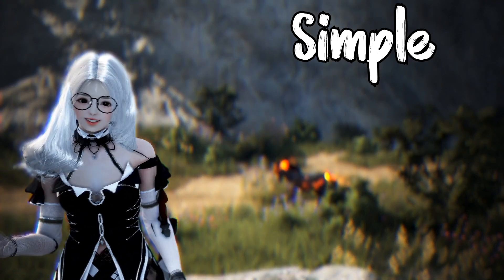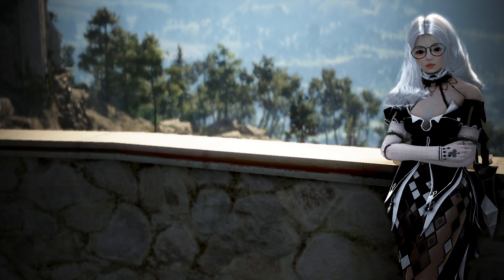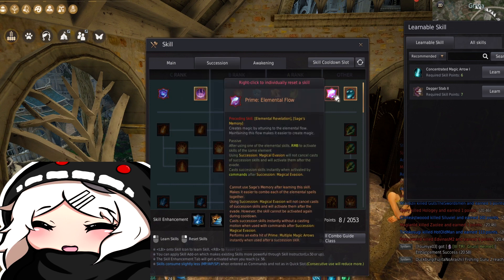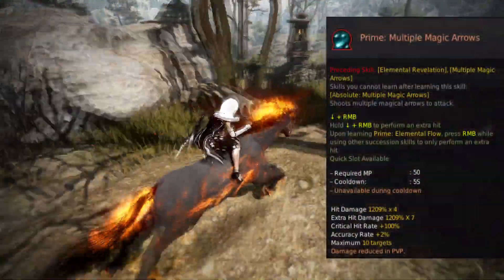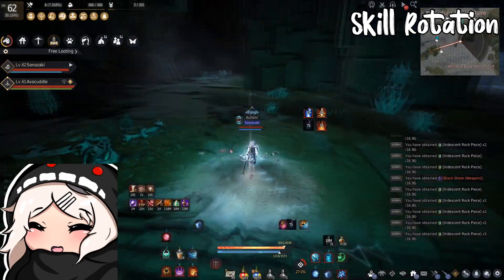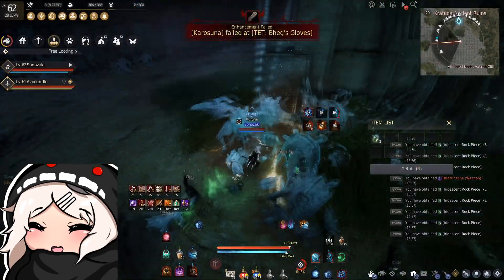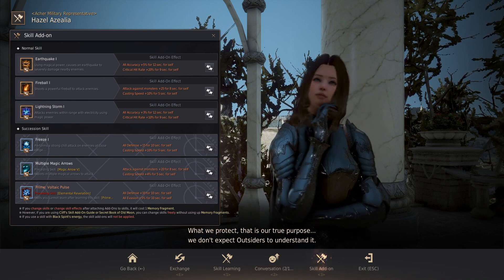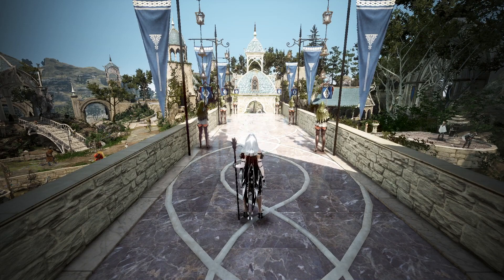(Outdated) Simple Witch Succession Guide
Apologies for the bad editing - it's my first video that I've uploaded regarding BDO.
I got asked to create a video to help people understand Succession so here's my attempt at a video.

Witch Succession Guide

Grind Combo: Lightning Chain to aggro - Red Orb - Earthquake if not grouped - Voltaic - MMA - Fireball - Fireball Explosion - MMA - Sages Thunder/Lightning - Residual Lightning: High Voltage - Lightning Storm: Combo - MMA - Freeze/Frigid Fog - MMA - Fireball - Freeze/Frigid Fog - MMA x 3
Hystria Combo: Lightning Chain to pull - Earthquake/Voltaic filler whilst pack groups - Frigid Fog - Fireball - Explosion - MMA - Rabam Lightning/Prime Lightning - Residual High Voltage - Lightning Storm: Combo - MMA - Freeze - MMA - Fireball - MMA